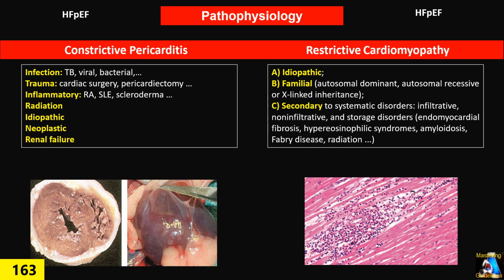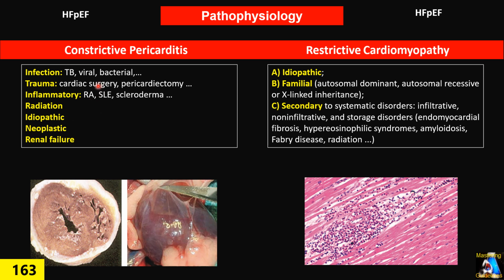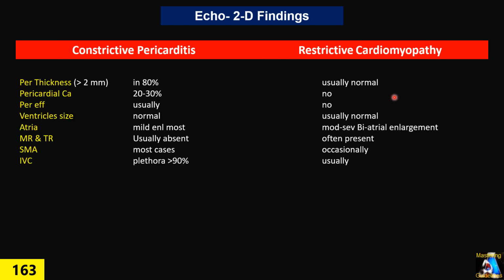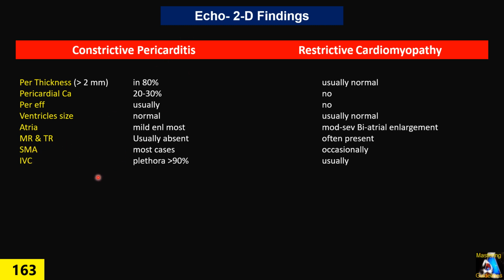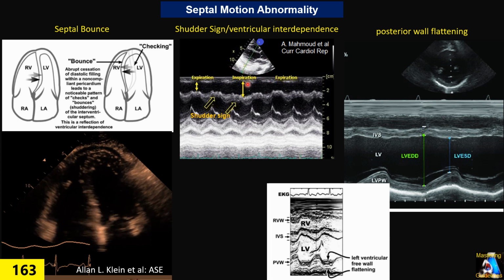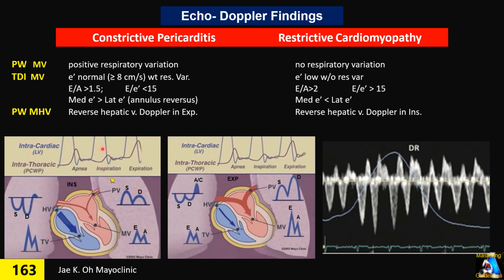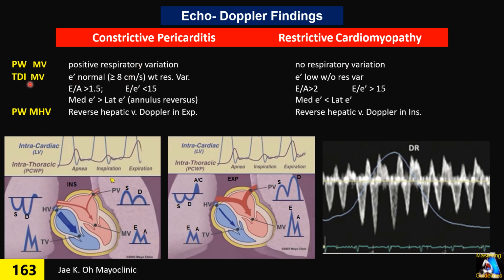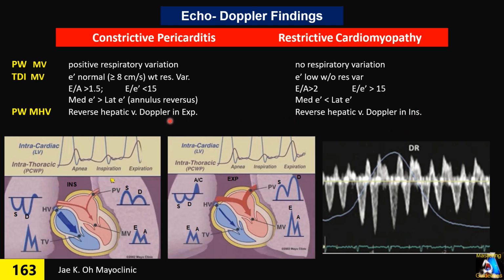Constrictive Pericarditis vs Restrictive Cardiomyopathy